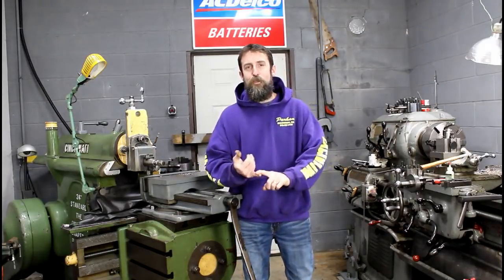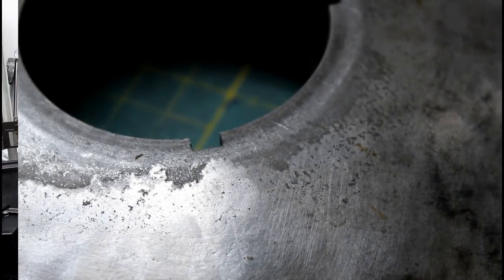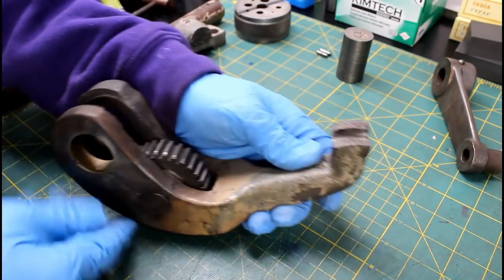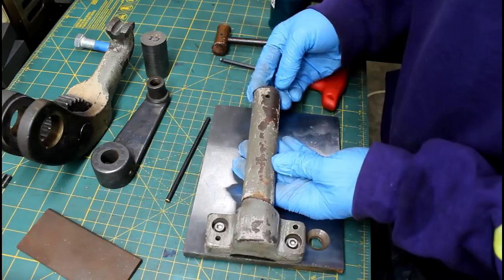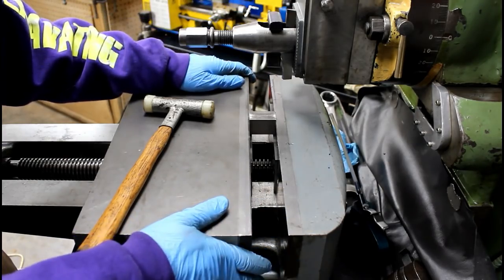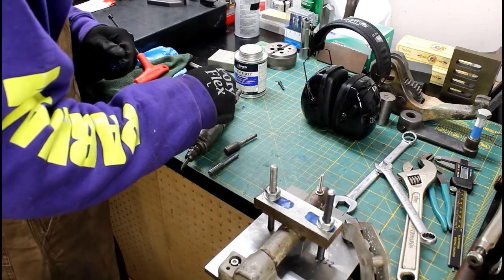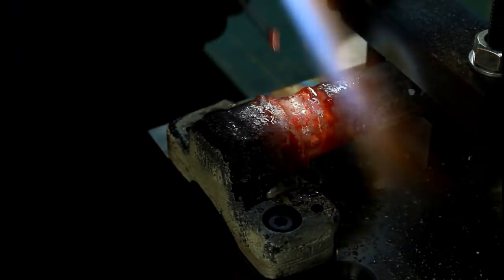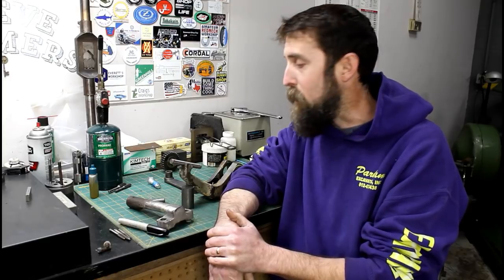Monarch Lathe Repair Broaching and Brazing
Time to broach the pulleys for the Do-All saw and get some broken Monarch lathe parts repaired.
Huge thanks to all my supporters who make this possible. If you would like to make a onetime shop donation or monthly follow the link below to my PayPal